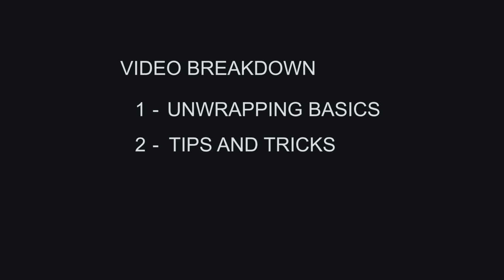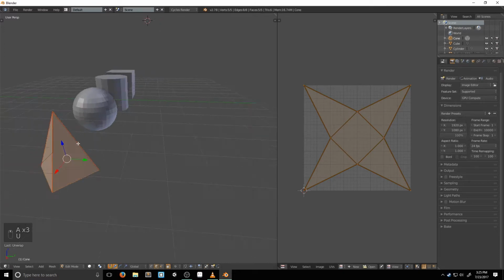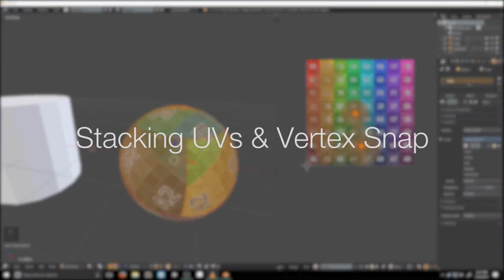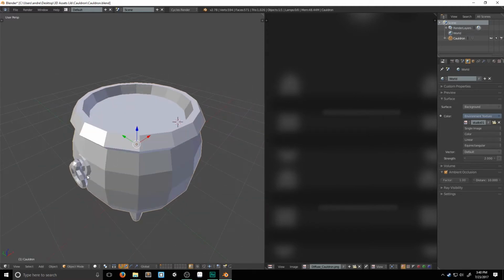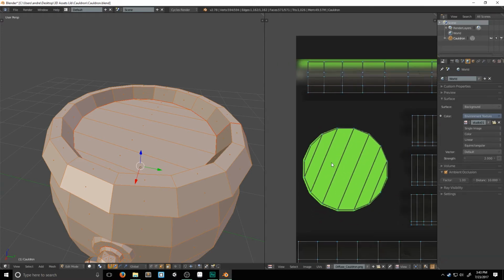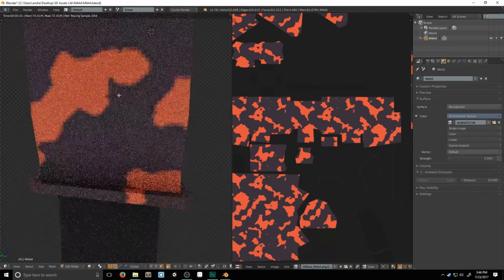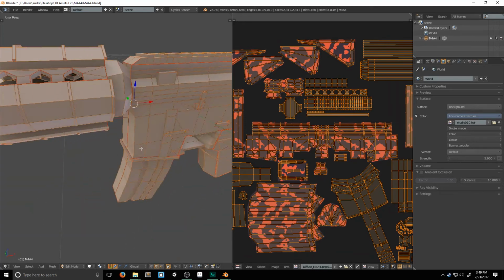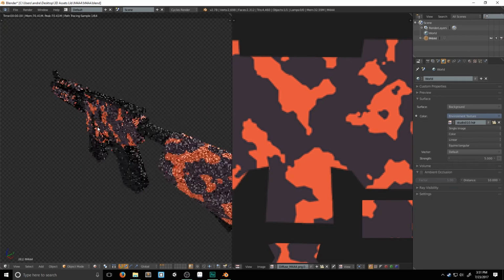How To UV Unwrap In Blender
Section Timestamps:
Unwrapping Primitives - 0:57
Tips and Tricks - 3:30
Live Demo - 6:40

Need critique, motivation, or help?

-=Credits=-
Created by Kyle Andrews